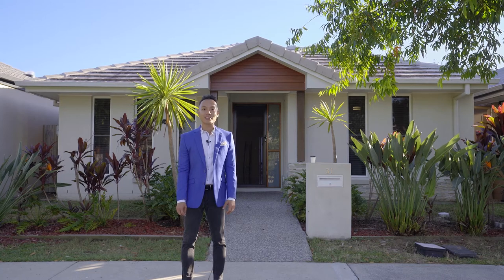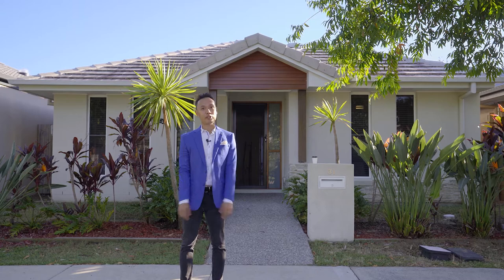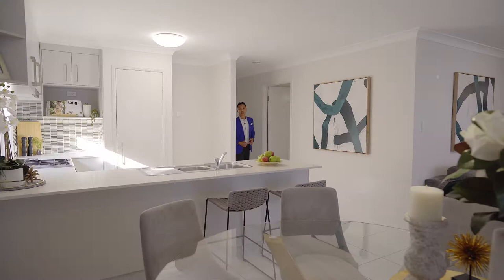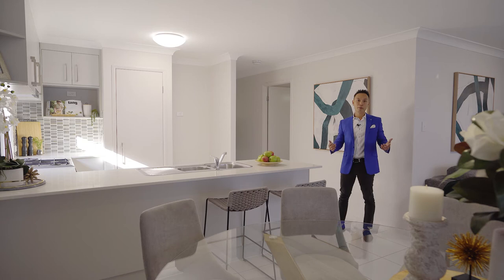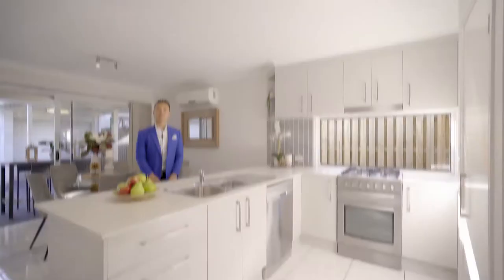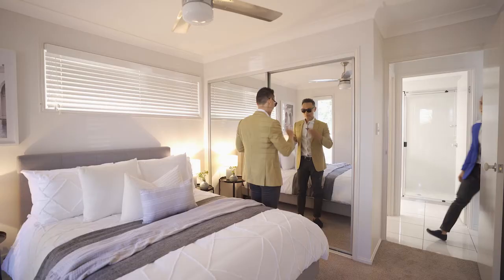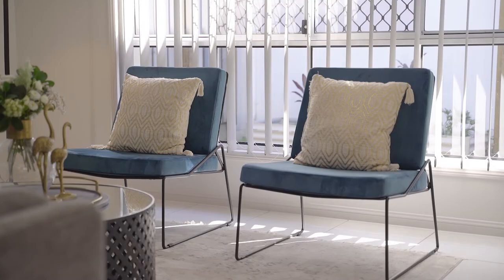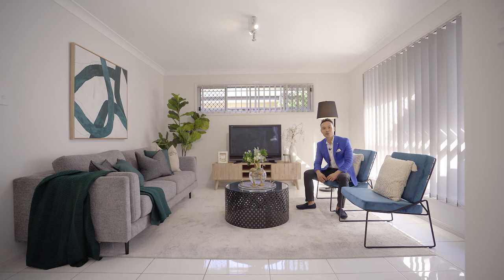31 Kondalilla Place, Fitzgibbon - Property Video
Nestled in a quiet pocket & located within close proximity to the local community shopping prescient. This 3 bedroom home ticks all the boxes and is ready to move straight in and enjoy a low-maintenance lifestyle without sacrificing play space for the kids!

This home features all the modern comforts a family could hope for with a spacious open plan layout. The gourmet kitchen comes complete with 4 burner gas cooktop, 20mm stone bench top and plenty of bench and cupboard space. Off the kitchen is the tiled, open plan living and dining area which flows out to the covered entertaining area.

A high bonus is the single Tandem car garage which is access via a private rear lane way with plenty of street parking for the visitors.

Positioned In a sought after pocket, within a short distance to the local café, convenience store and an abundance of shops, parks and transport this immaculate home is definitely one to inspect !

Notable Features Include-
- Immaculate family home
- Freshly Painted internally
- 3 Bedrooms with built in robes & ceiling fans
- Master bedroom with A/c, Ceiling fan, walk in robe and Ensuite
- Large main bathroom with shower + Bath & Separate toilet
- Tiled, open plan living area with A/c
- Kitchen with 4 Burner Gas Cooking + 20mm Stone Bench tops
- Low maintenance- fenced yard
- Covered entertaining area
- Single Tandem electric lock up garage with entrance via private lane way
- Centrally located, close to bus, train, shops, schools, childcare and a host of other amenities.